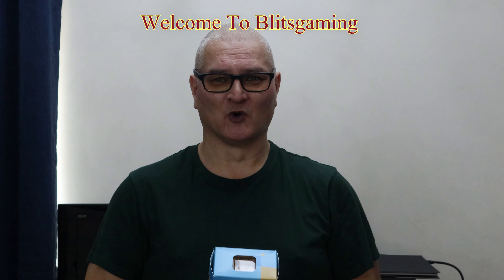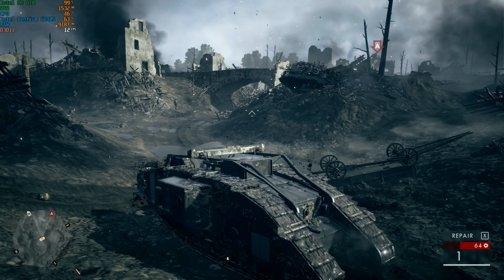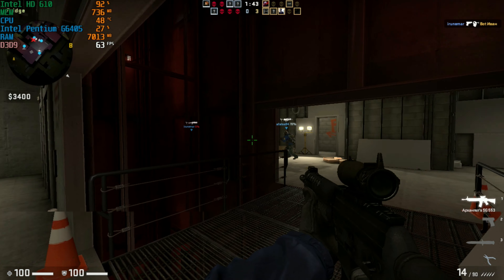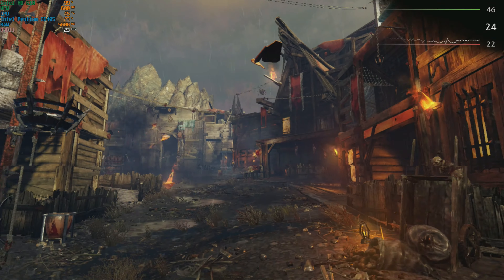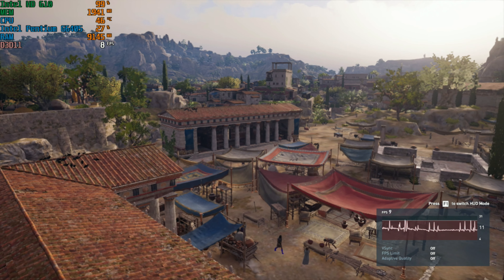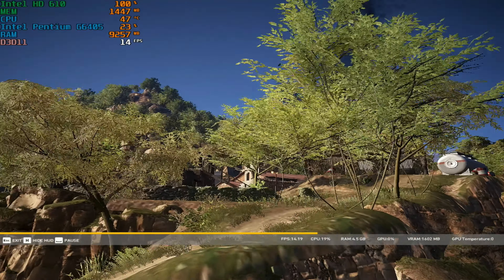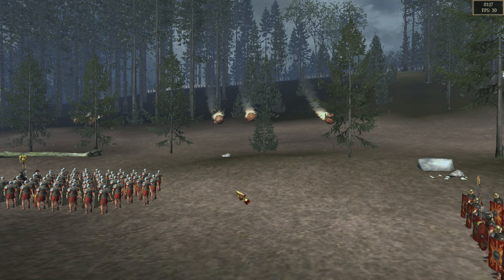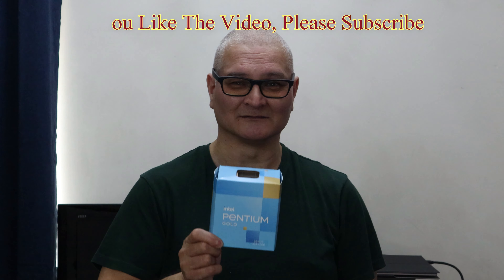Intel HD 610 IGP Benchmarked for the fun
Hello all
This video is about telling you not to use the IGP 610 to play games, GTA 5 and WOW were playable, the rest no way.

Timestamps
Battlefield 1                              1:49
Company of Heroes 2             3:21
CS GO                                        4:24
Grand Theft Auto 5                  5:21
Shadow Of Mordor                  7:08
Red Dead Redemption 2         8:00
Assassins Creed Odyssey      9:44
Ghost Recon Wildlands        11:46
Rome Total War 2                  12:47
World Of Warcraft                  15:00